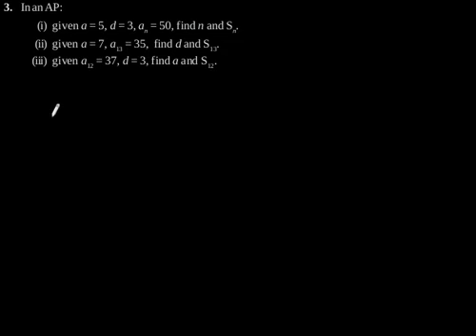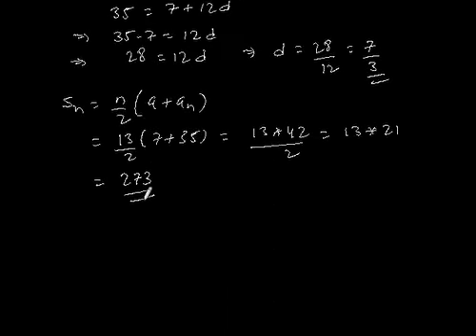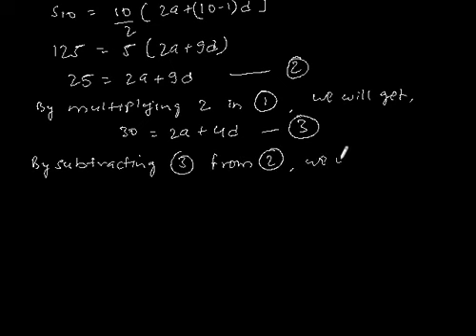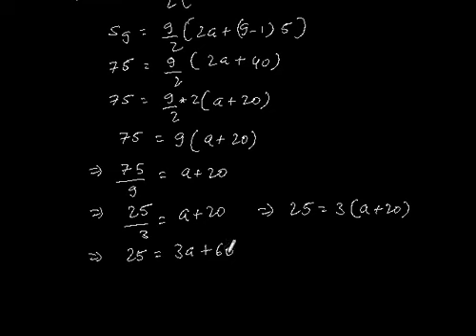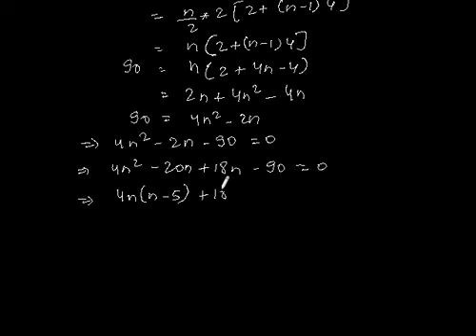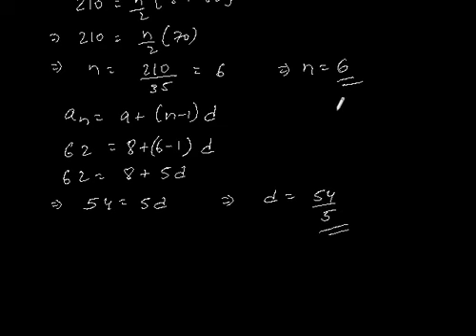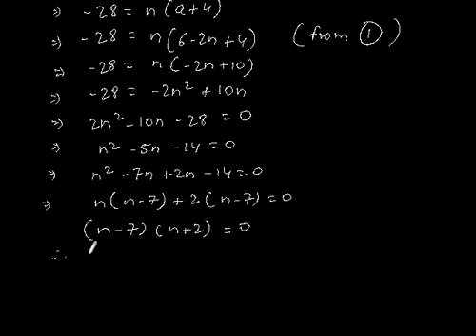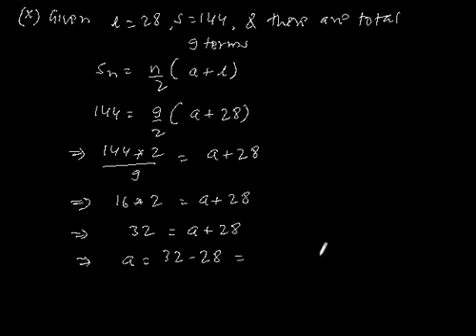CBSE Class-10 Maths NCERT solution -Arithmatic Progression- Exercise 5.3 - Problem 3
In an AP:
(i) given a= 5,d= 3,an = 50, find n and Sn.